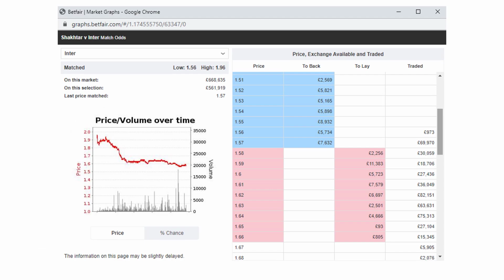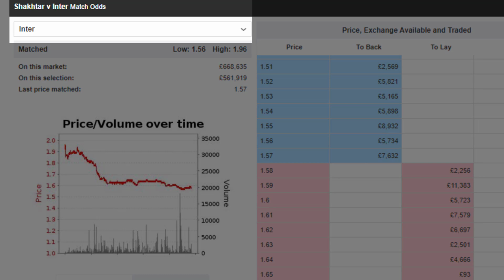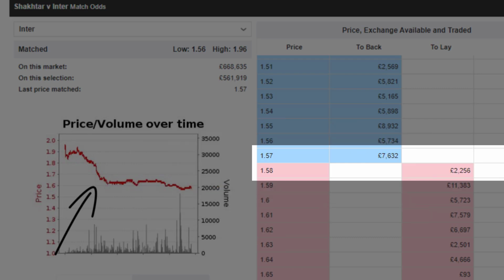Pre-Match Football Trading Guide (3 Crucial Influences for Price Movement)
Discover three reasons behind price movement in this pre-match trading guide for football, as requested by you the viewers.

1.00 Changes to pre-match trading conditions
3.38 How public perceptions influence activity
6.26 Weight of matched money pre-match

This video guide teaches you about pre-match football trading on sports exchanges online.